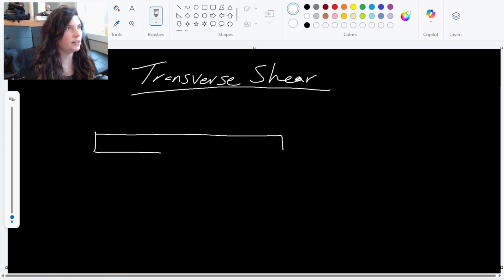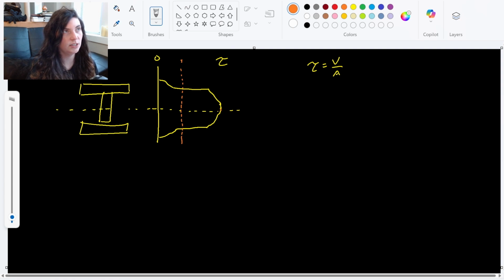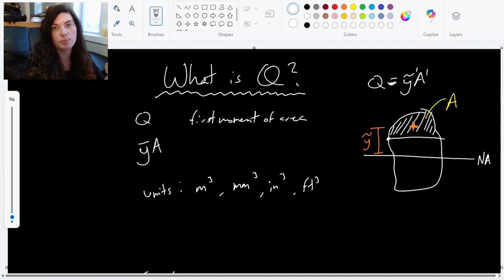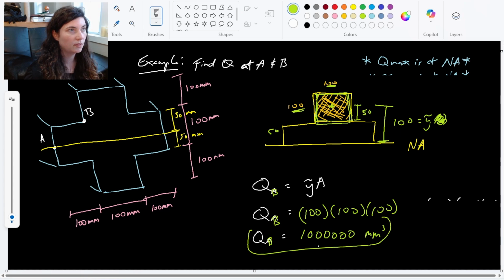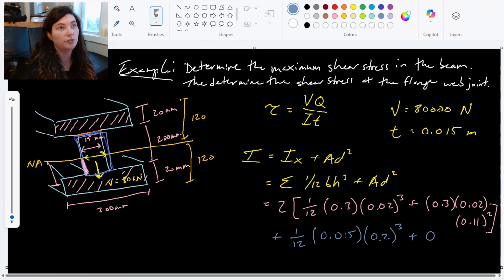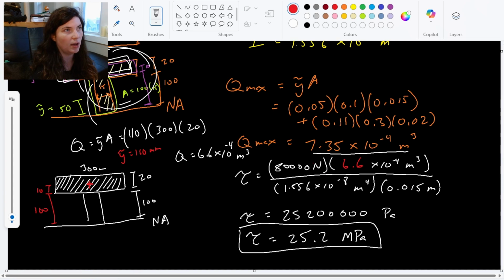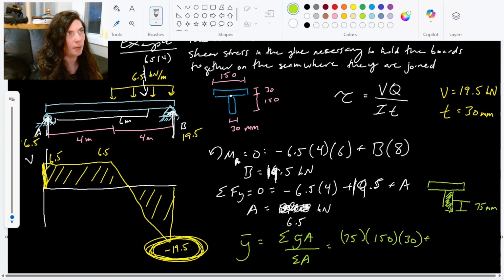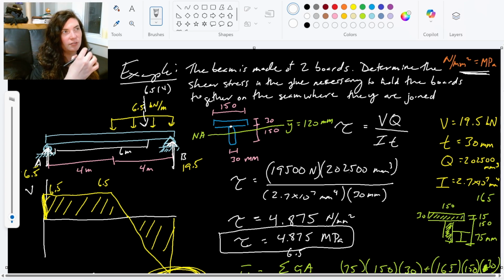Transverse Shear - ENG 217 Strength of Materials - Lesson 30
This video discusses transverse shear for beams, with a detailed explanation of what Q is in transverse shear as the first moment of area.
0:01 What is transverse shear?
18:23 What is Q? (first moment of area), with example
34:52 Example 1
53:46 Example 2